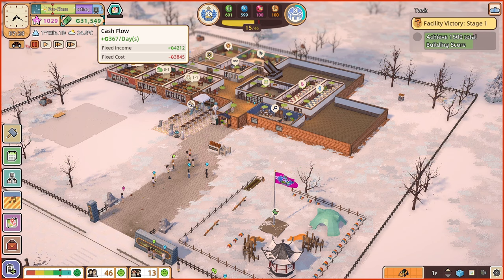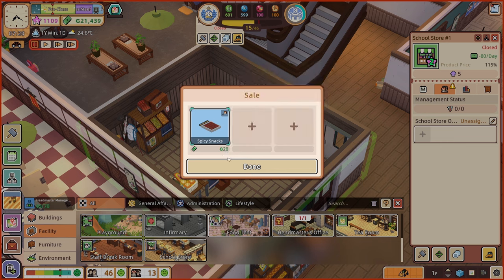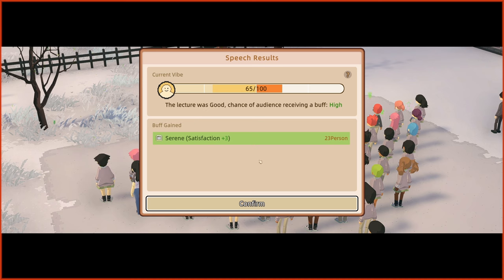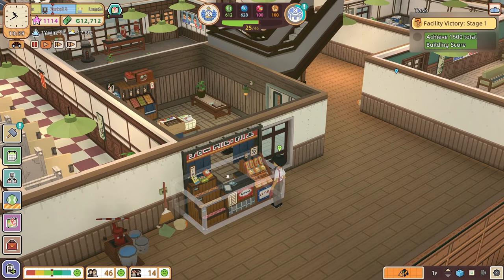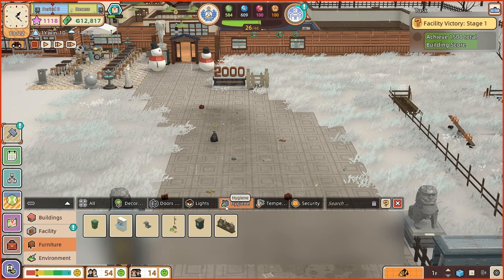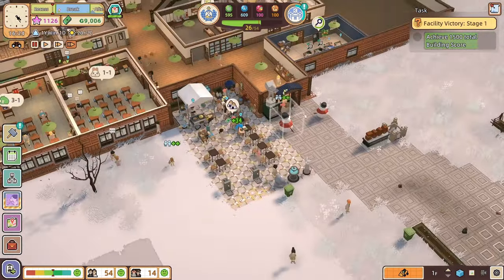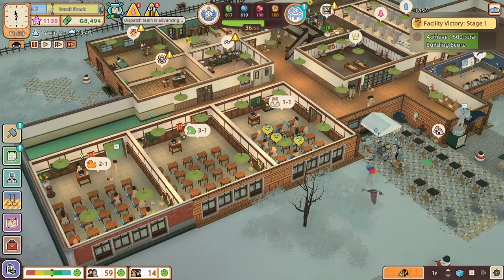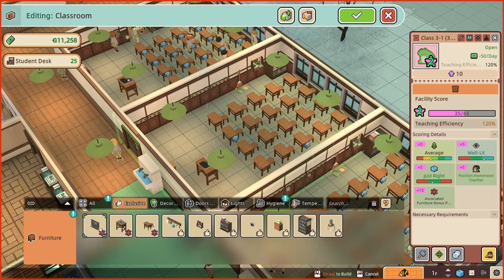The Spirit Of The Well...? | Let's School - Part 7 (School Simulator)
Let's School continues and there's a bit of a surprise as we're visited by a fairy, namely the Spirit of the Well, who pops up out of the well (obviously) and asks us if we've lost anything down the well recently... it's all very odd!

Winter arrives at Cupboard College which means snow which in turns means... snowmen! Marvellous! Also we discover the umbrella racks which we'd previously not seen. The only issue is that winter also brings low temperatures and our heating options are a bit limited.

With the money we got from our graduating students (who we get a picture with, yay!) we treat ourselves to a new school shop and also some upgrades to a few things including the toilets!

Also we welcome quite a lot of new students into grade one, we put on a show at the town square and we fly through the research.

In Let’s School, you take on the role of a principal tasked with the challenge of revamping and managing your alma mater! The game features two core mechanics: the construction and designing of the school and managing the dynamics of students and teachers.

Each student has unique interests and aspirations, making your role as headmaster more complex. Balancing factors like your school's reputation, satisfying students' basic needs, overseeing academic pressure, and managing aspects like clothing, food, and travel provide an immersive and challenging experience. Aside from the usual responsibilities of a headmaster, you are also tasked with managing various issues that originate outside the school, including mysterious dangers and potential threats that might cause things to go bananas!

The architectural design of the school is a blank canvas for the player. With the freedom to plan and construct various functional facilities and access to hundreds of educational equipment, you define your institution's aesthetic and practical landscape. Don't limit yourself to horizontal expansion - think vertically by constructing multi-story buildings for more innovative developments or even eccentric structures!

The fate of teachers and students lies in your hands. The recruitment process, teaching methodologies, and personal growth of teachers and students rest on your decisions. Enhancing the skills of your teachers opens up opportunities for them in different roles. You can influence student morale and academic performance by offering elective courses, thereby shaping their future life paths.

The management of school discipline is another crucial responsibility. Be mindful of the impact of school facilities on student morale, and beware of signs of student distress. Overeating in the canteen could lead to weight gain, while an increase in eyeglass usage could signal excessive stress. Proper access to sanitary facilities is vital, as a lack thereof may lead to widespread anxiety and misuse of the school premises.

To maintain discipline, monitor for contraband among students and establish an effective punishment system. Handling real-time crises such as truancy, bullying, and questioning also falls within your responsibilities.

Fostering a balanced school environment through field days, morning exercises, and various events could help students regulate their emotions. Let’s School is a game of management, strategy, and decision-making, where every choice you make has far-reaching consequences!